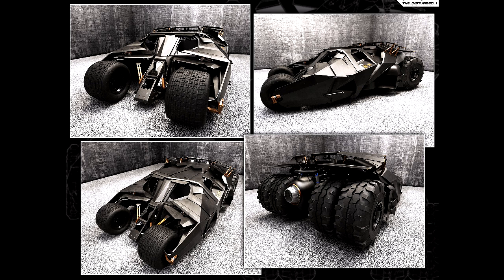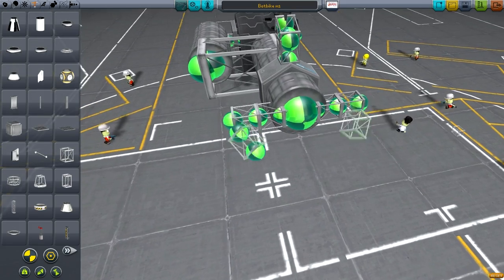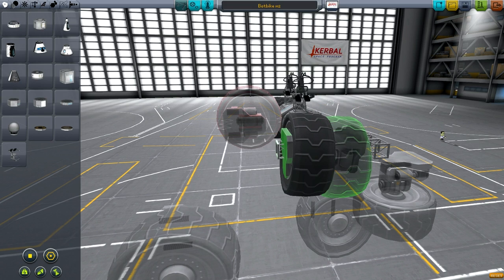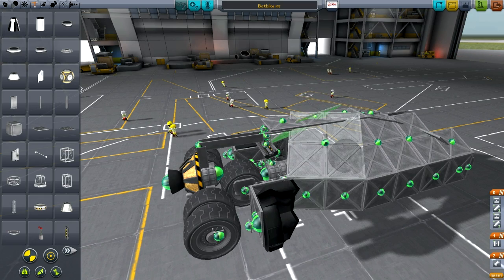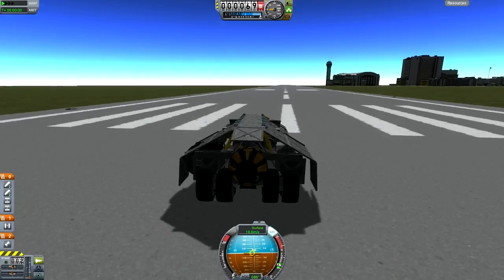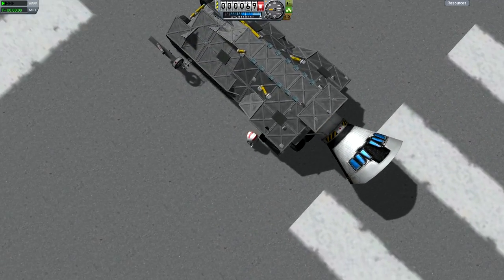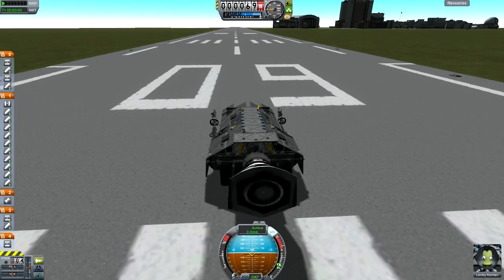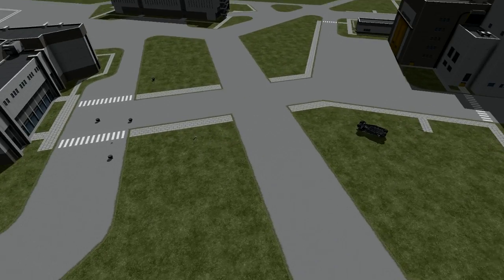Batmen in KSP - Batmobile and Batpod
Once you transfer the Kerbals from the Cockpit to Seats make sure the probe is selected as 'Control from here'.

Please include-
1. Your name (if you like me to mention you in the video).
2. .Craft Name.
3. Description (of the craft)
4. Craft download link.

PC Specifications

CPU: Intel Core i7 3770
Cheap Motherboard: Z77-D3H
Storage: 1TB HDD
Graphics card: Nvidia GTX660

Video Credits